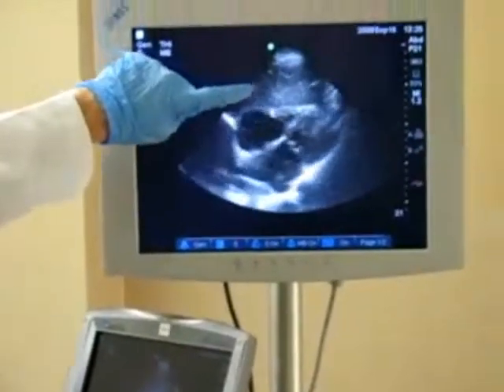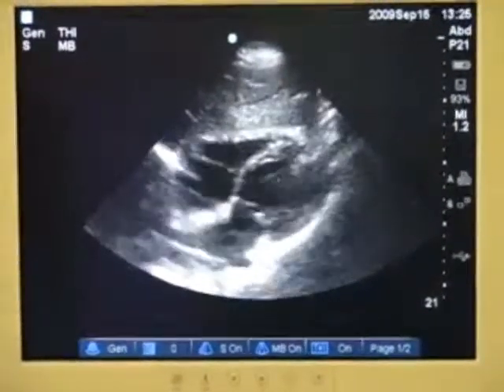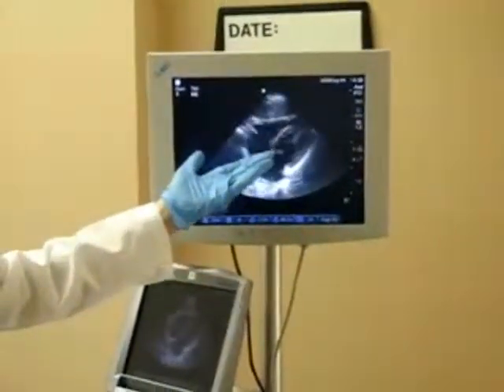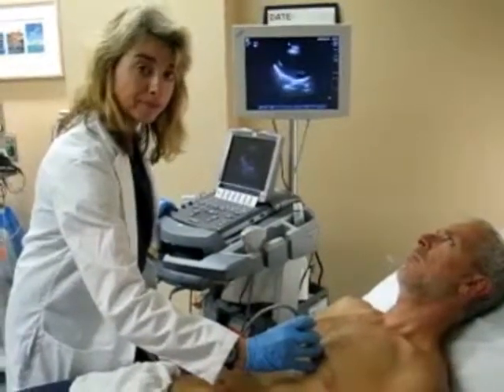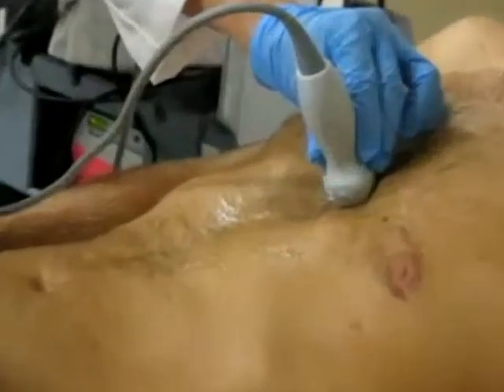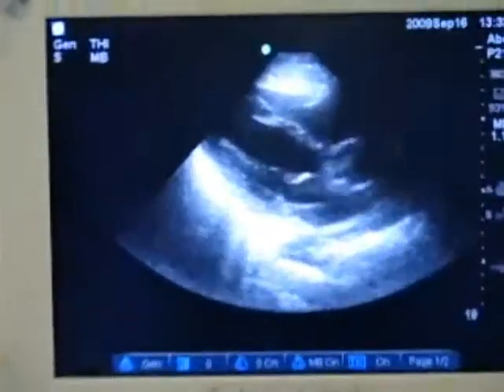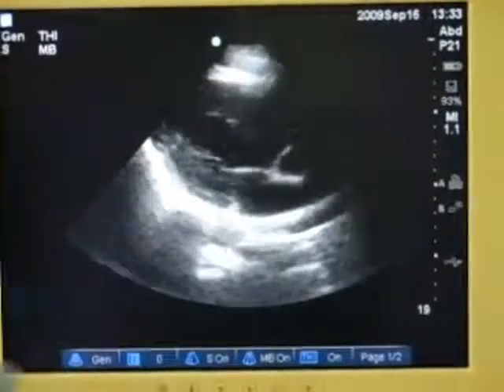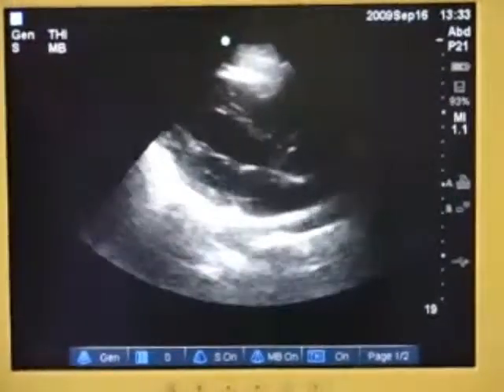FAST Exam Part 3: Cardiac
This video is a tutorial on how to use ultrasound to evaluate the heart during an evaluation for trauma.